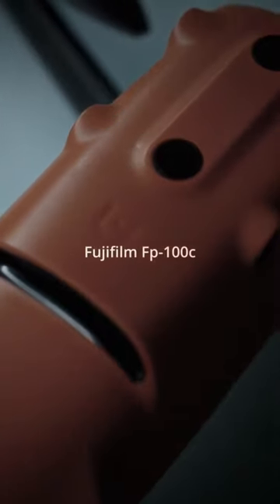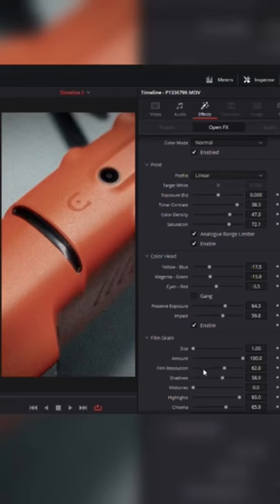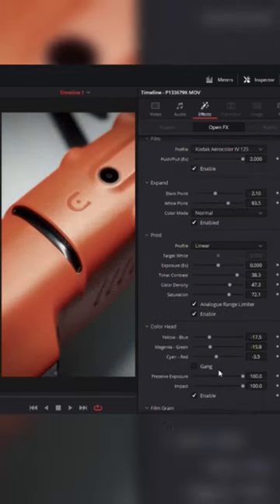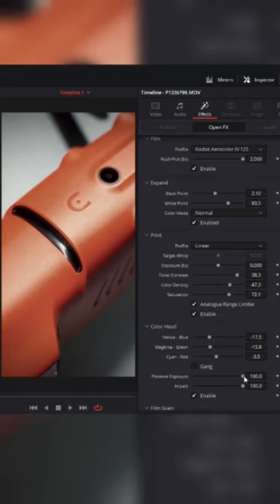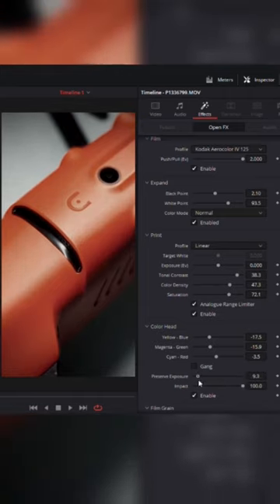Cinematic color grades with Dehancer